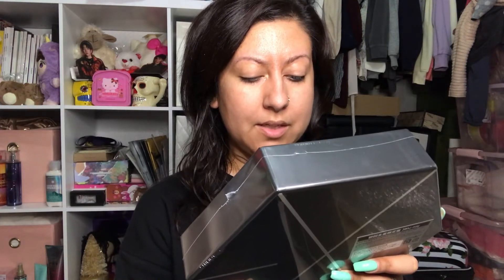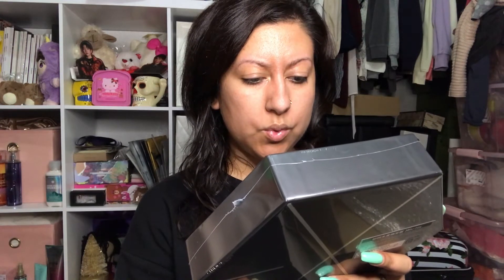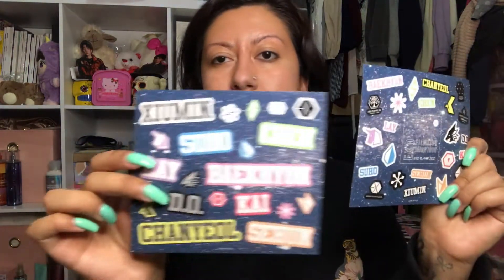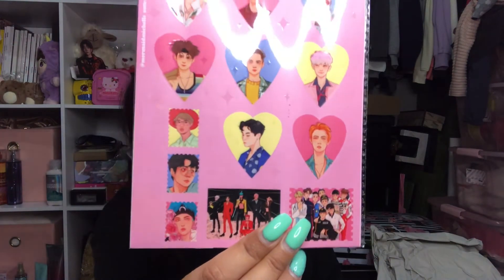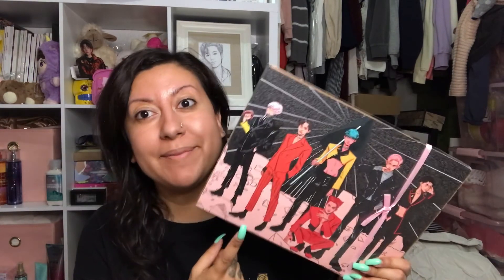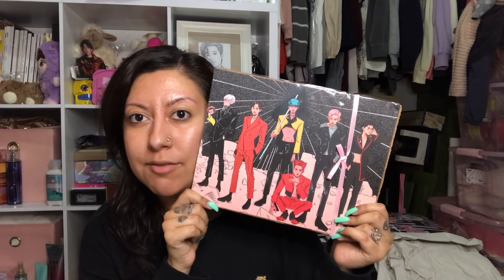Unboxing EXO Japanese DVD, KAI Charmzone Photocards, & EXO Fanart